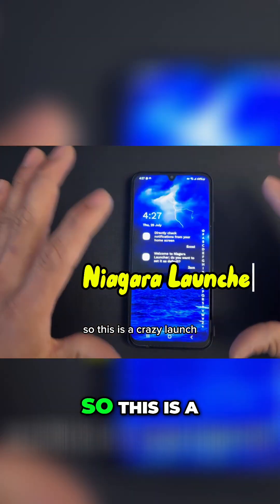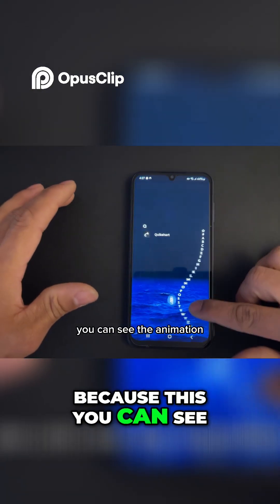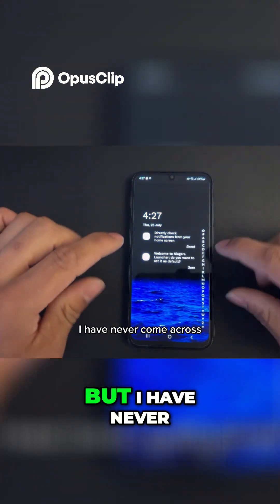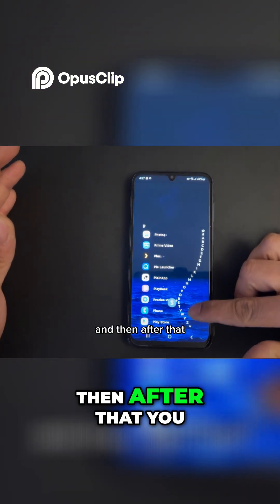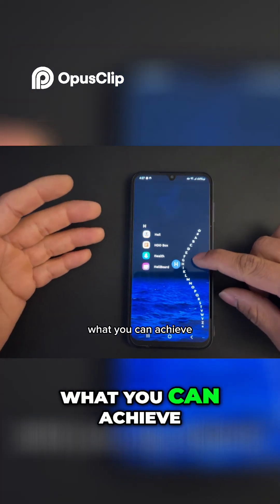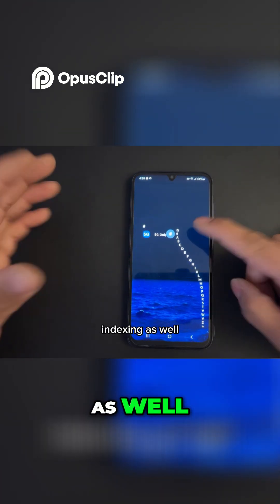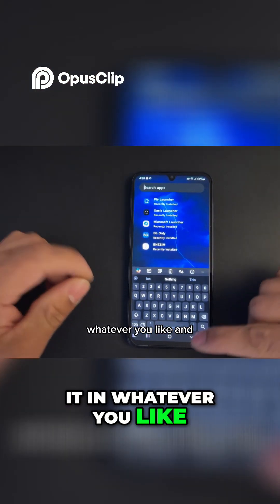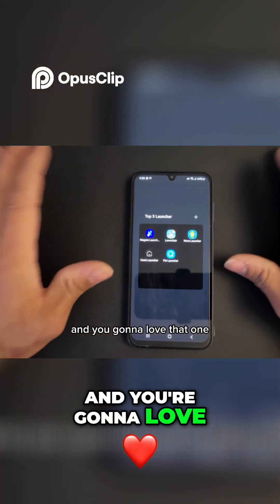Launcher Crazy Fluidity & Animation#viral